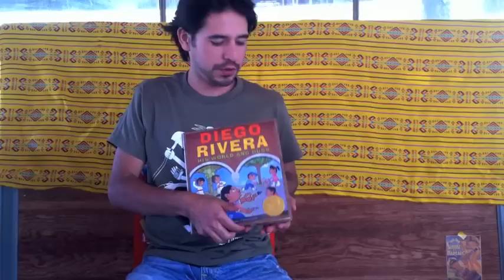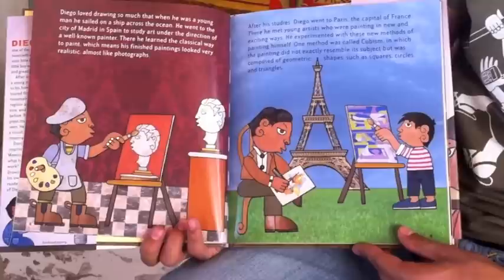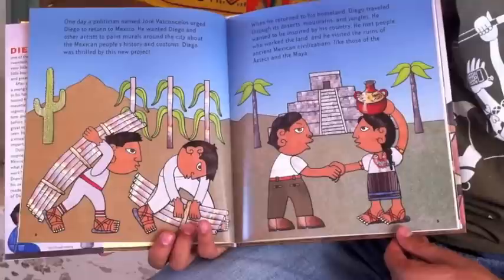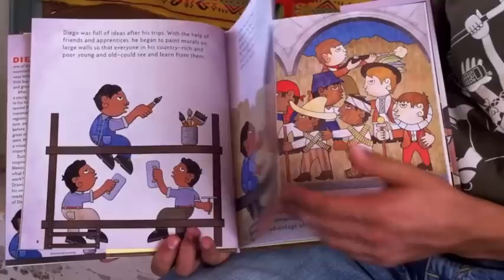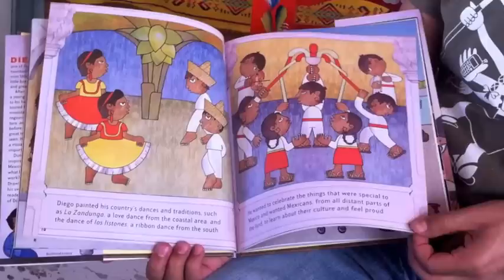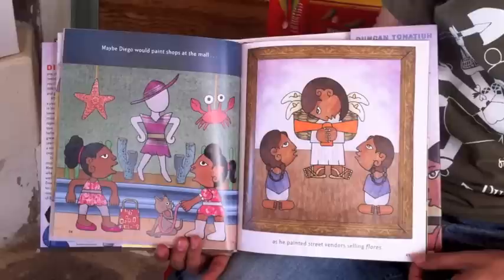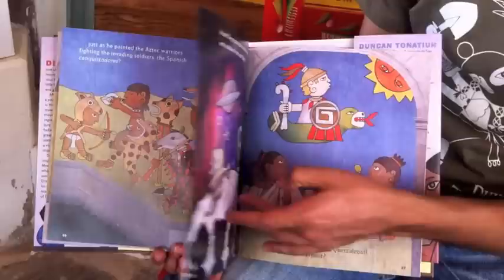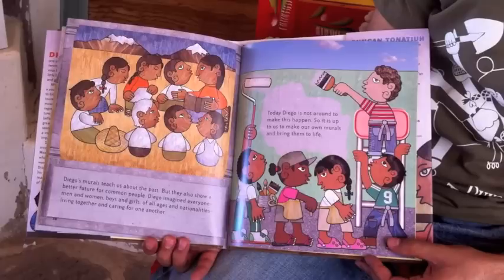Diego Rivera, His World and Ours